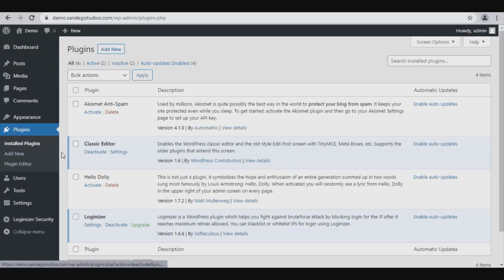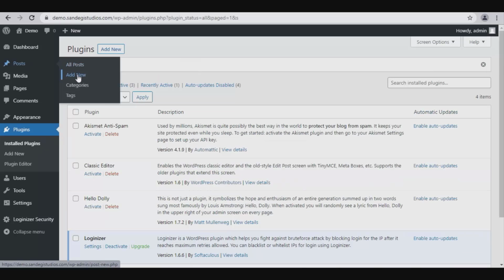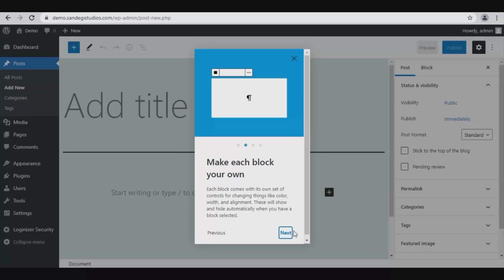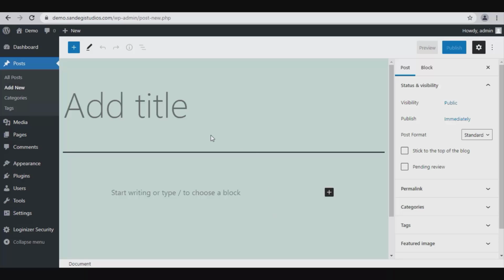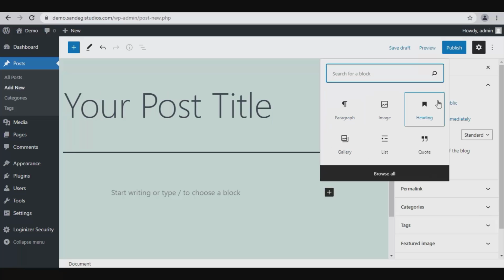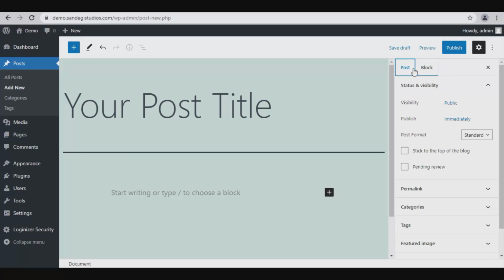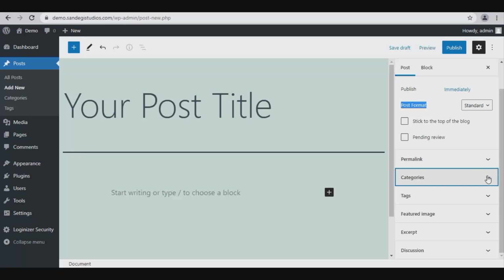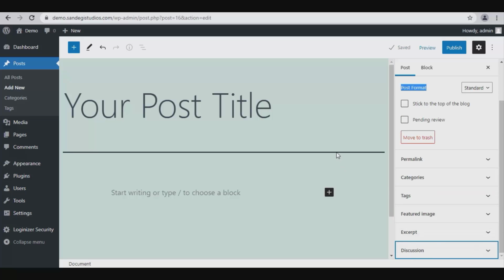How To Use WordPress Block Editor Overview In WordPress Website (Step By Step Tutorial)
How To Use WordPress Block Editor Overview In WordPress Website (Step By Step Tutorial) - Claim You Free WordPress Tutorial Videos For Beginners

Here Is A Simple Overview Below On How To Use WordPress Block Editor For Beginners In WordPress.

How do I use WordPress block editor?

Simply click on the Posts » Add New menu in your WordPress admin. If you are creating a page, then go to Pages » Add New menu. This will launch the block editor.

How do I change WordPress from classic to block editor?

To convert the content of your existing posts and pages into separate blocks, follow these steps:
1. Select the Classic editor block in the post editing screen. By selecting the block, the top toolbar will appear.
2. Click on the three vertical dots in the upper right corner. ...
3. Click 'Convert to Blocks'.

What’s New around the Block Editor?

1. Block Directory
2. Preview enhancements
3. How to move blocks on your document (Keyboard + Drag & Drop)
4. Block Pattern
5. Inline Image Editing
6. Keyboard Shortcuts in Block Editor
7. Post/ Page Settings Sidebar

In this video, we will explain How To Use WordPress Block Editor.